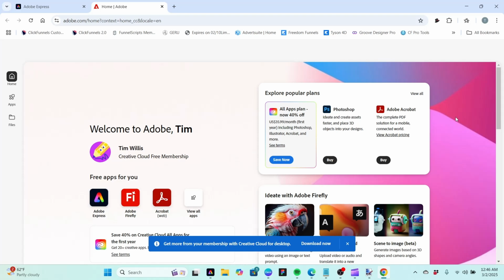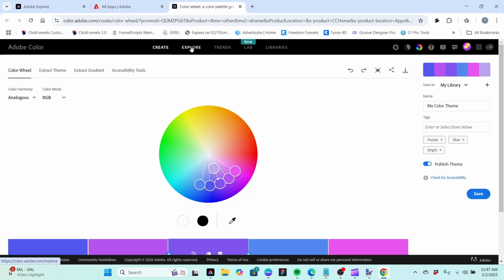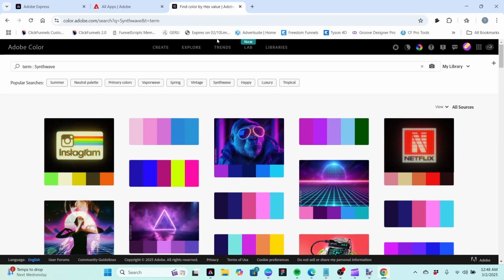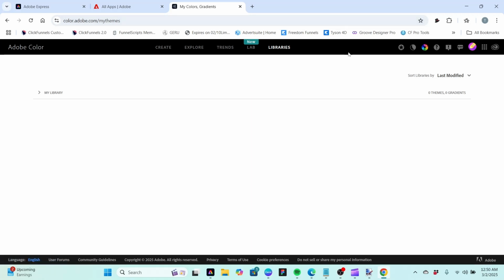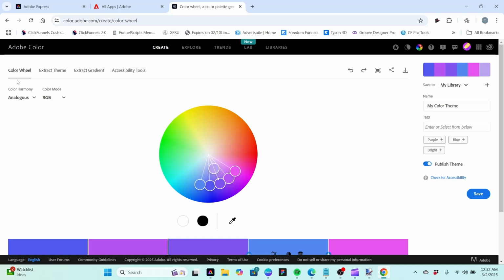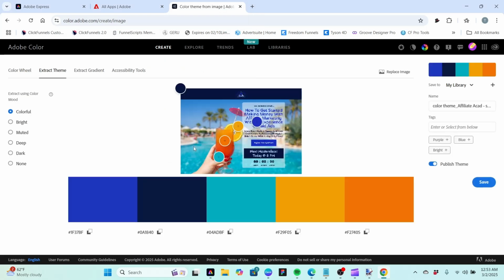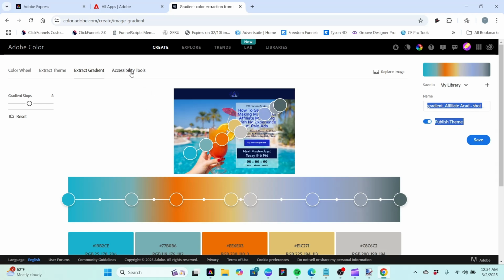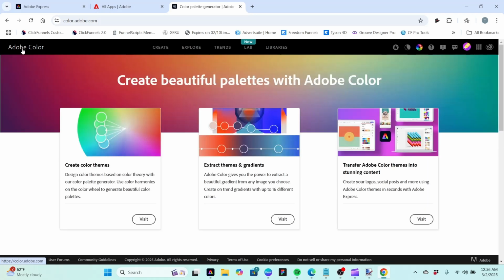What Is Adobe Color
In this video, I take you on a walkthrough of the Adobe Color website, a powerful tool for creating stunning color palettes for your brand, website, or sales funnels. Whether you're a digital marketer, designer, or funnel builder, choosing the right colors is essential for making a strong visual impact and Adobe Color has the tools and resources you need.